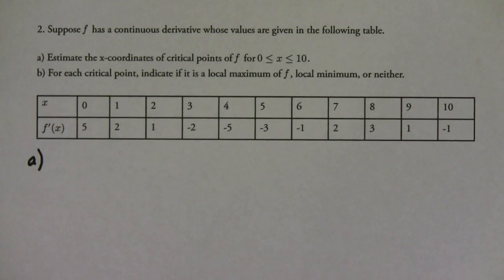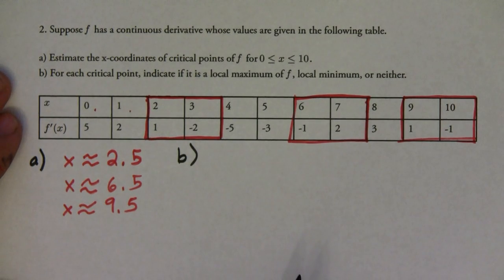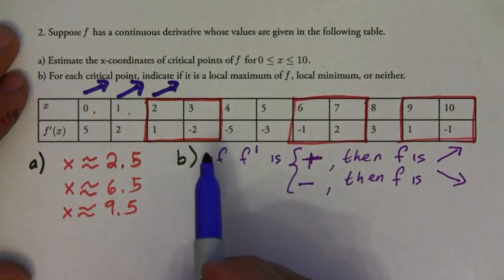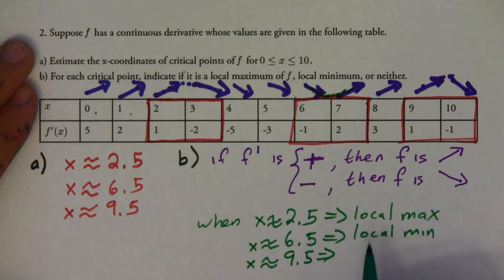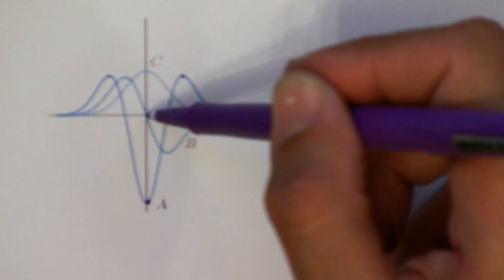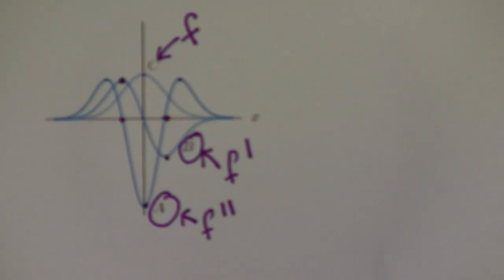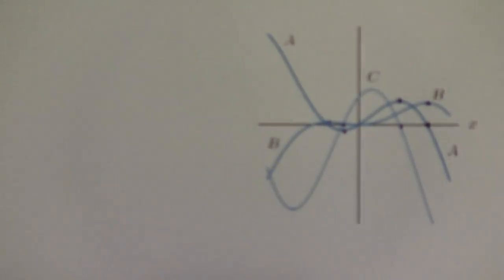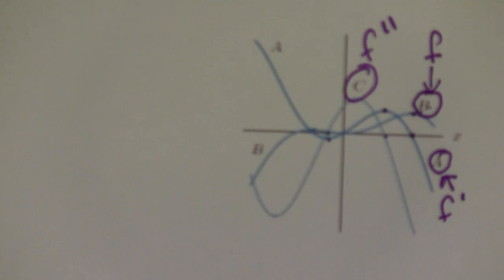Maximums and Minimums Part 2